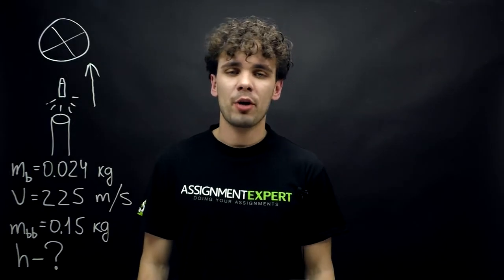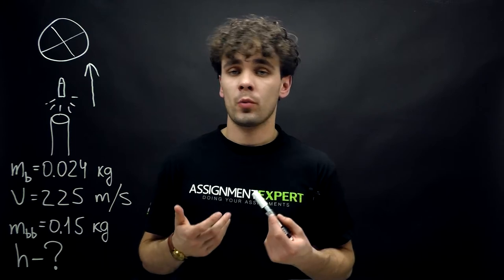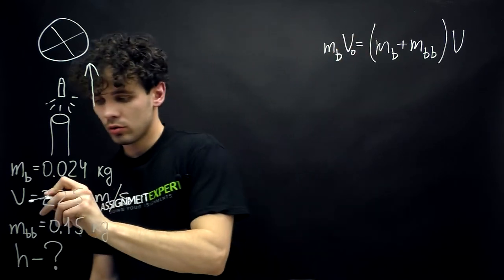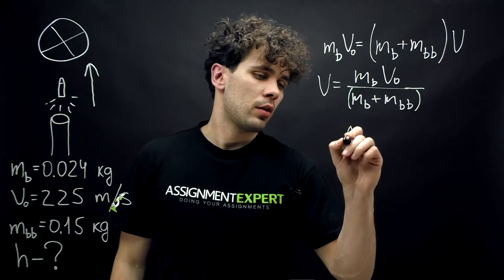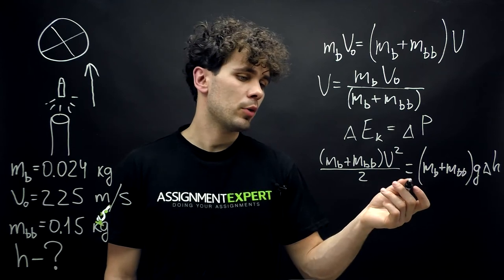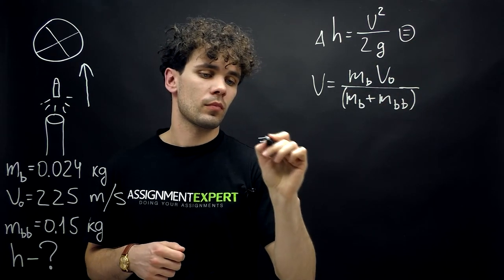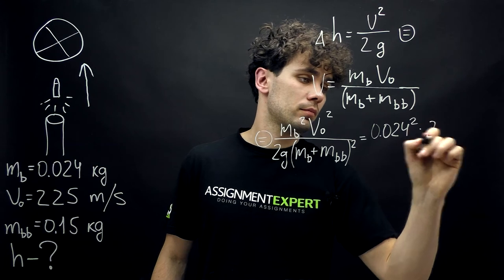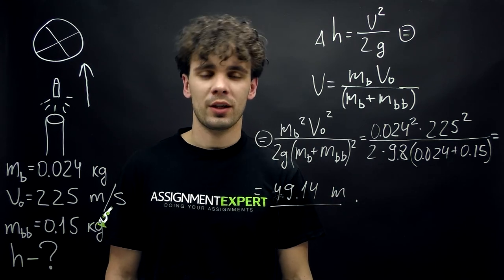Momentum conservation law in the ball and bullet collision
A 0.024-kg bullet is fired vertically at 225m/s into a 0.15-kg baseball that is initially at rest. How high does the combined bullet and baseball rise after the collision, assuming the bullet embeds itself in the ball?